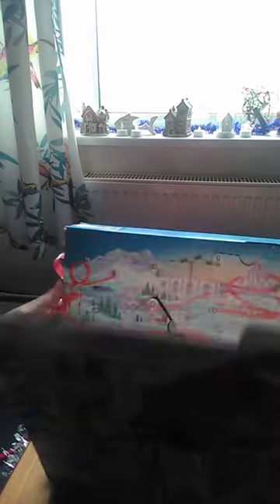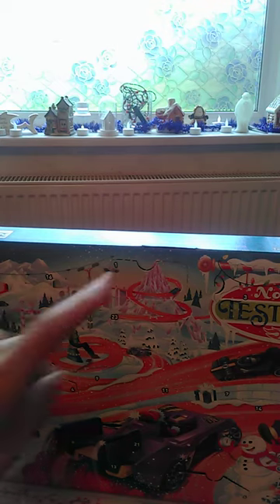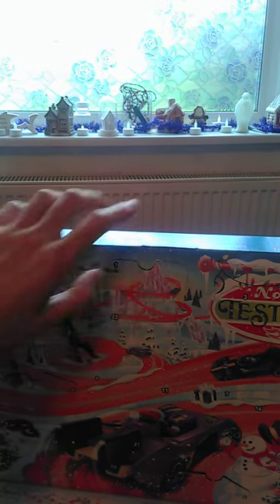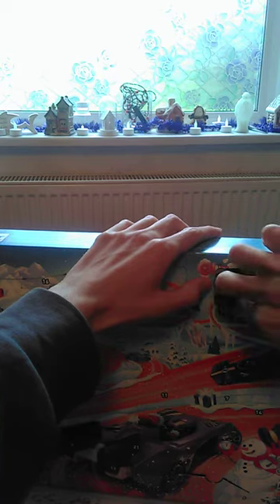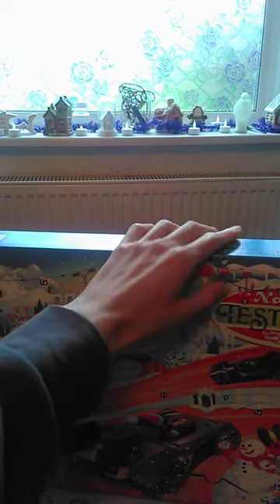micro toys Christmas special episode 3